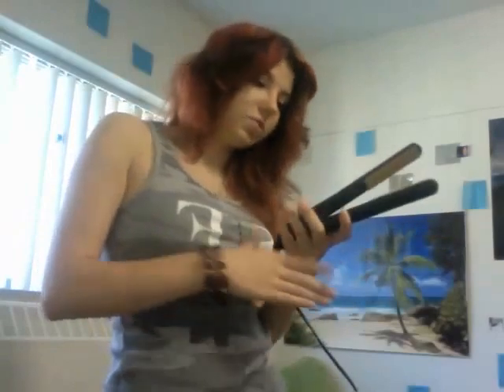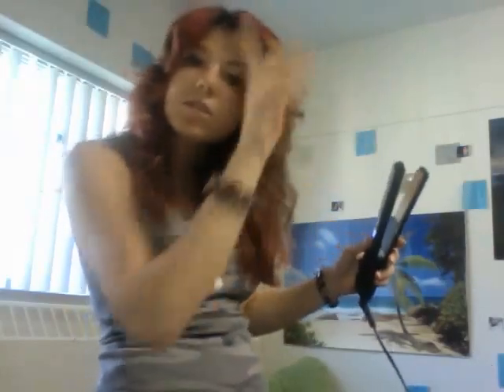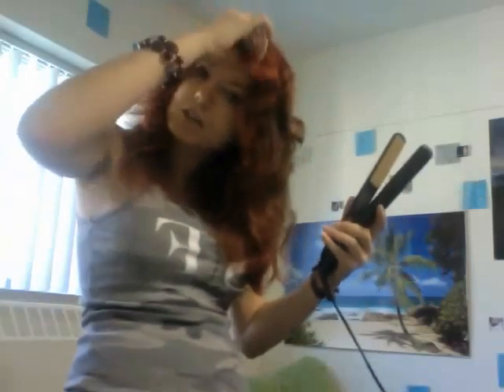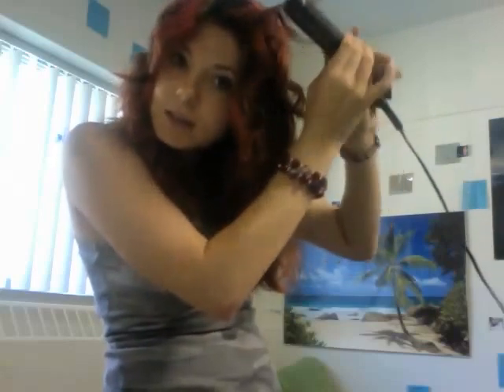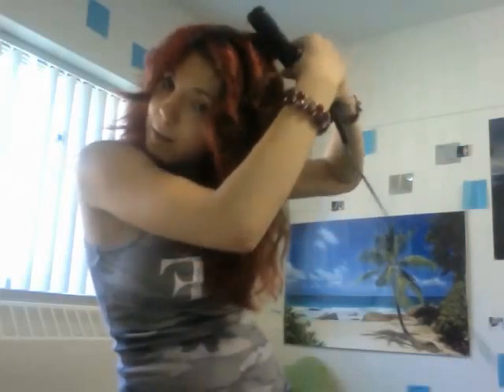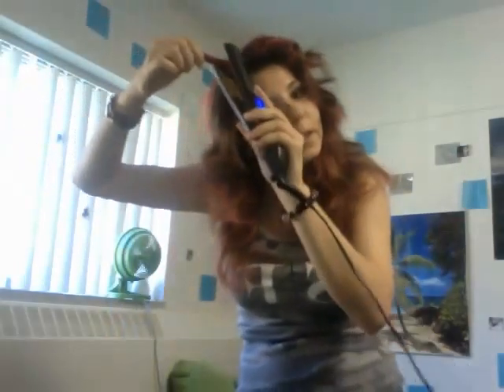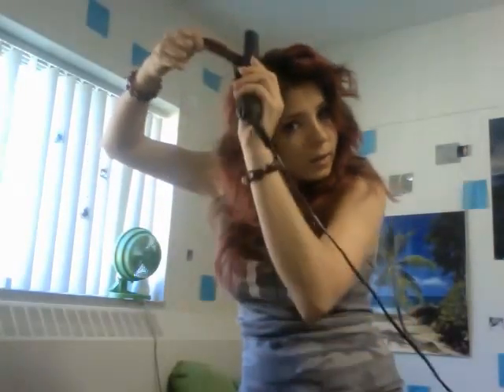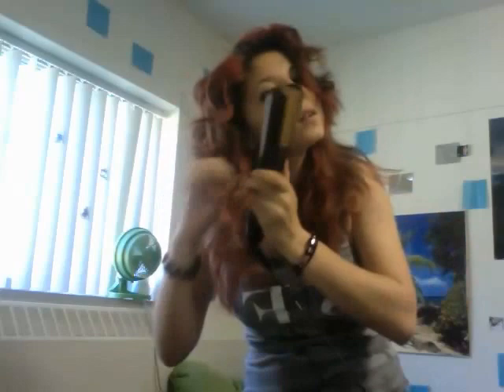How To Curl Hair with a Straightening Iron/Straightner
Let me show you how to straighten hair with a straightning iron/straightner. It is very useful and easy to use a straightner to curl your hair, especially when you are in college!